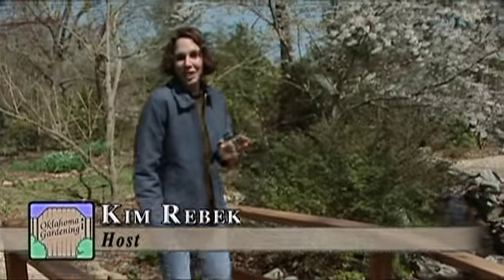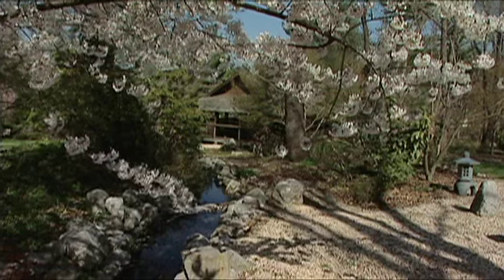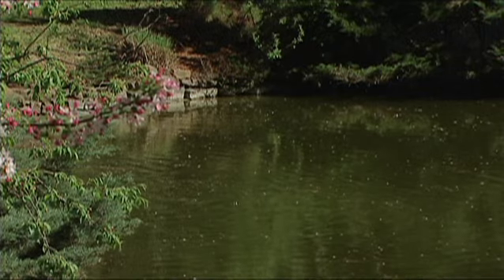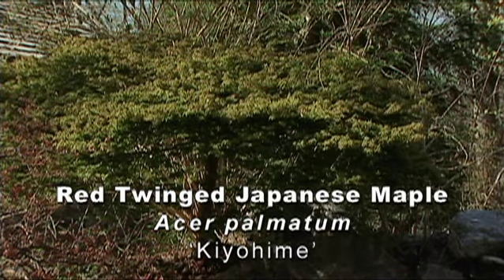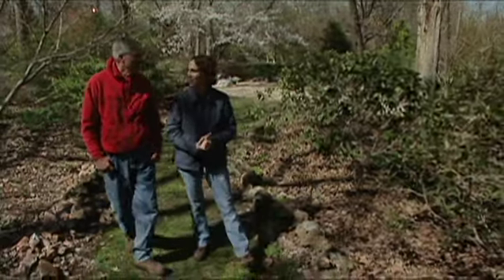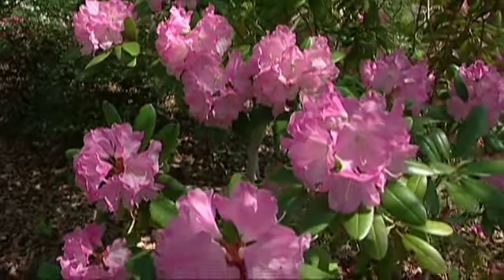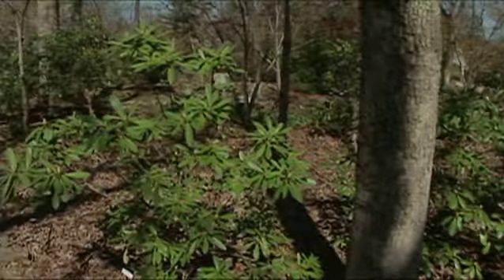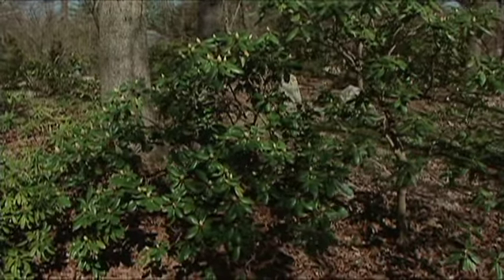Lendenwood Gardens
Oklahoma Gardening host Kim Toscano travels to Lendenwood Gardens in Grove, Oklahoma and visits with founder Leonard Miller.